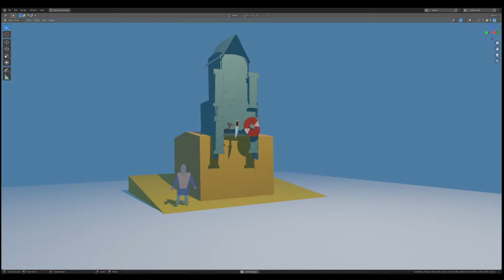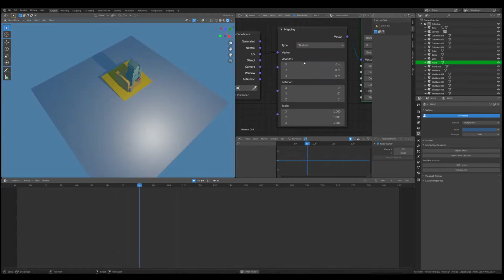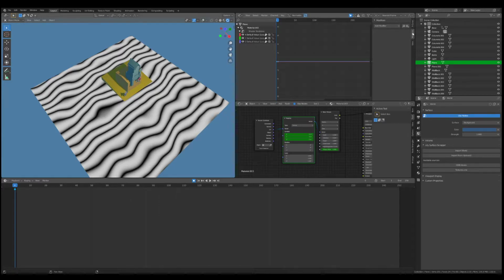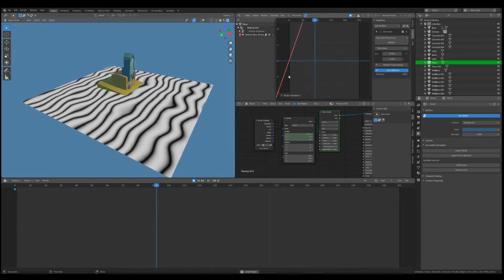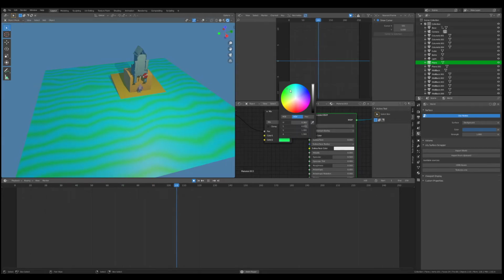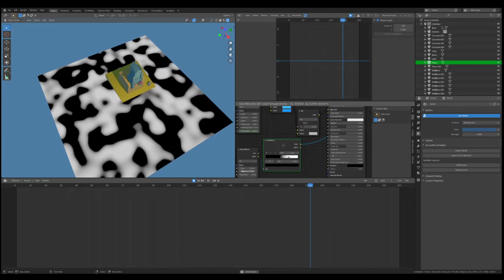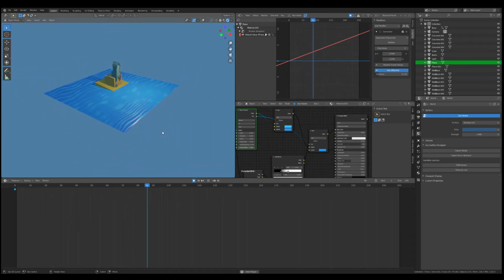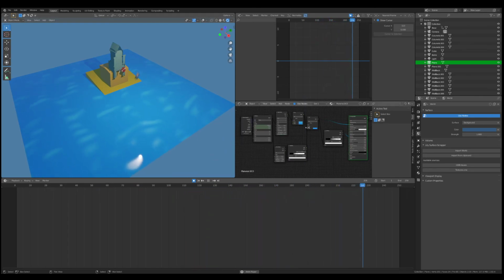DEMO: Stylized Animated Water in Blender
A quick demo on how to get stylized water in blender using the built in textures.